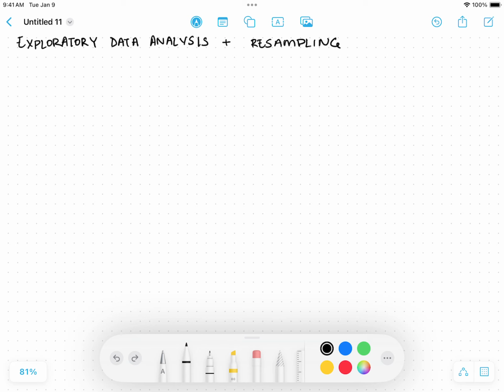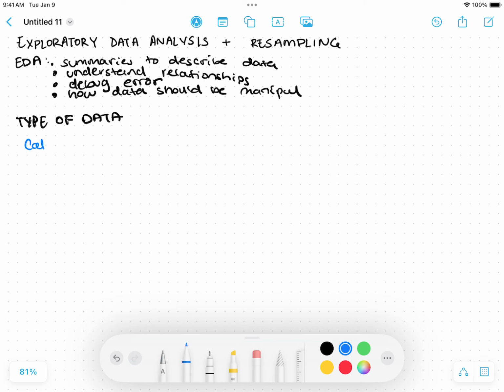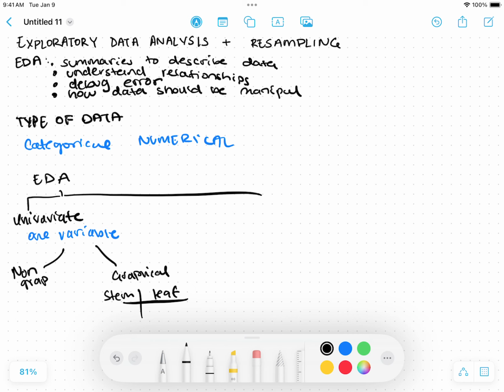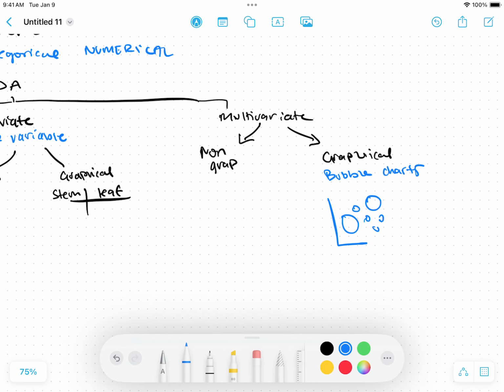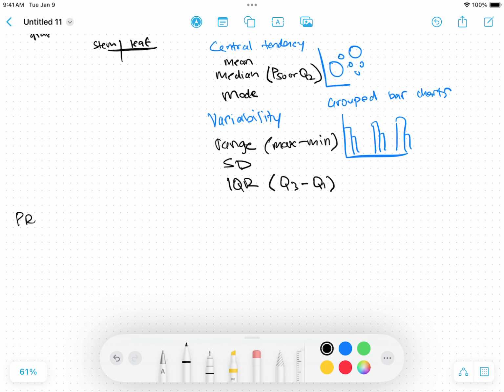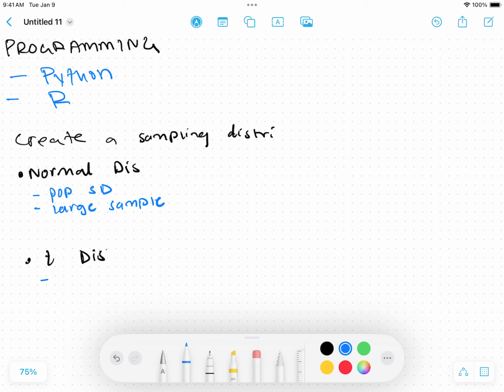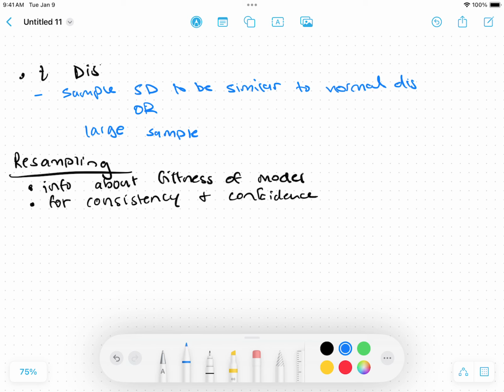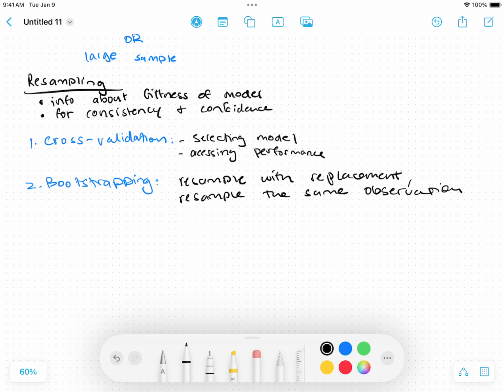Exploratory Data Analysis and Resampling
Topics covered:
1. Univariate EDA
2. Multivariate EDA
3. Programming languages used
4. Sampling distribution, parametric model
5. Resampling
6. Cross-validation
7. Bootstrapping